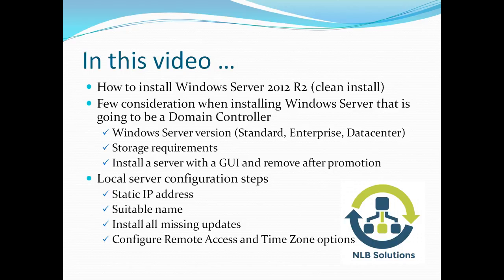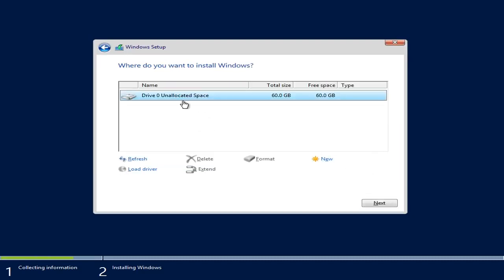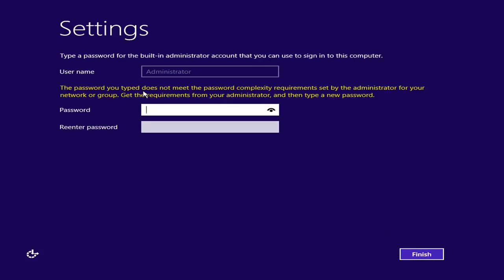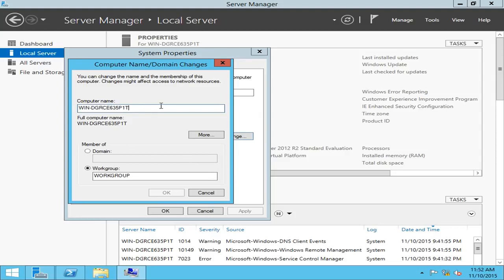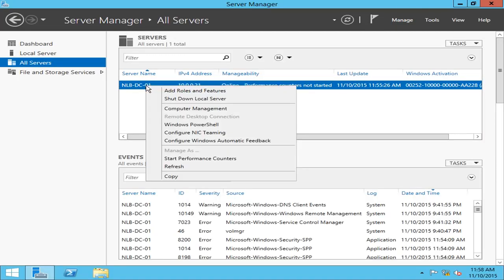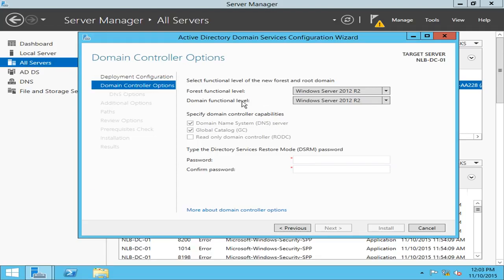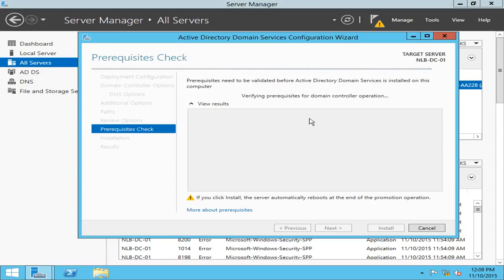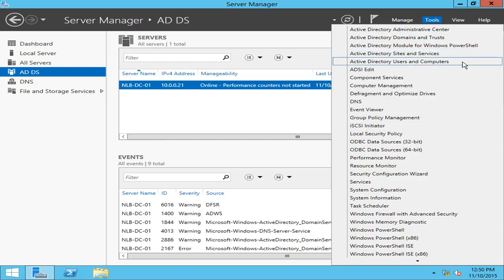How to install Windows Server 2012 R2 Domain Controller Step By Step guide